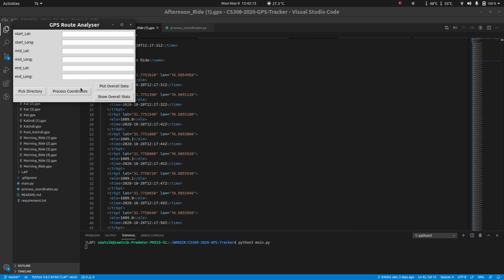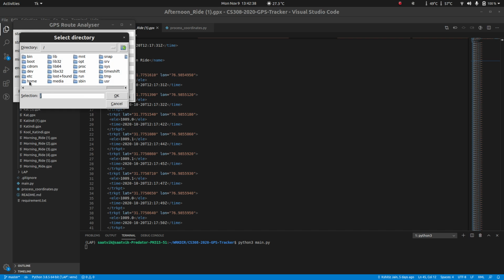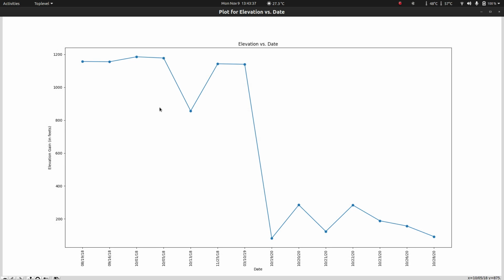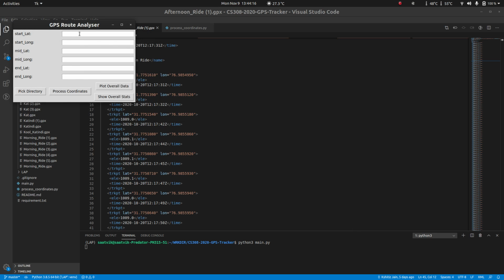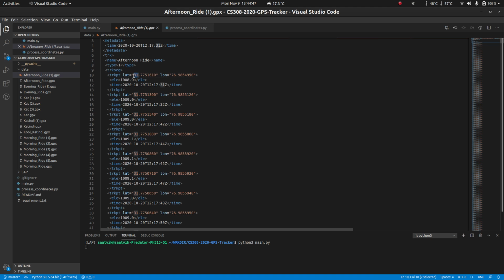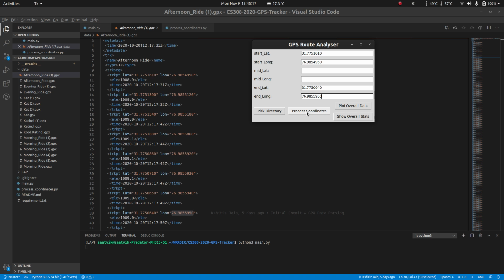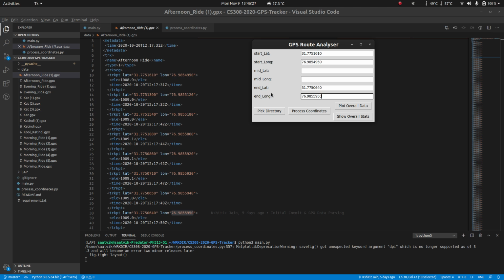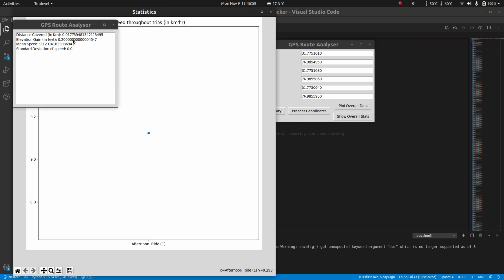GPS Route Analyser (Release 1/ skeleton version)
This is a demonstration of the Release 1 of the GPS Route Analyser project made for the CS-308 course.